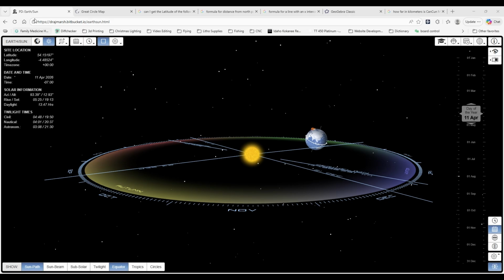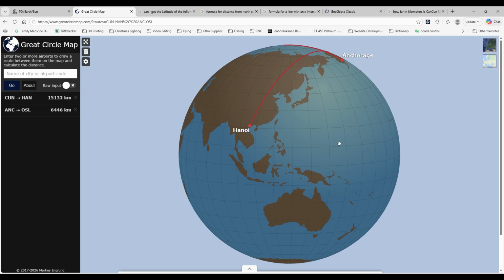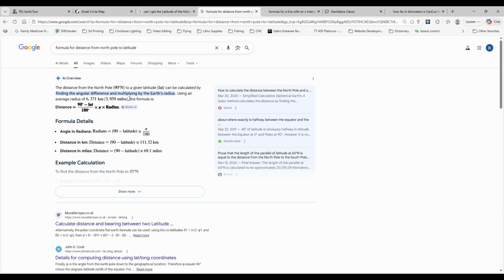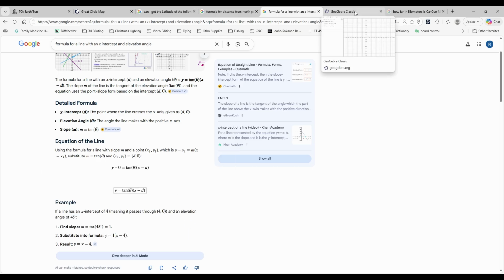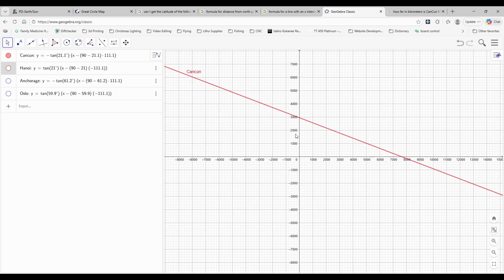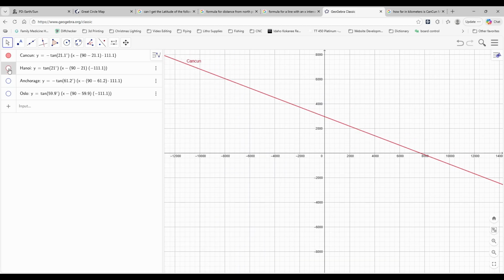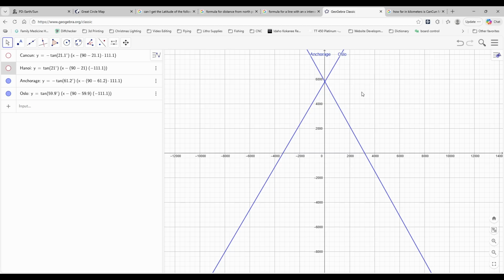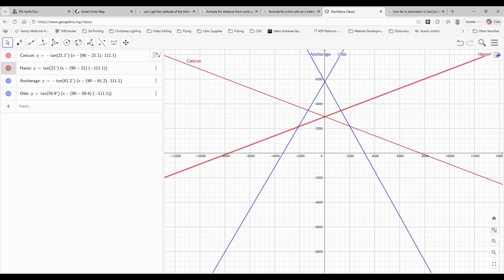The Earth is measured flat-Simple math proves it all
If the Earth is flat, then simple math can be used.